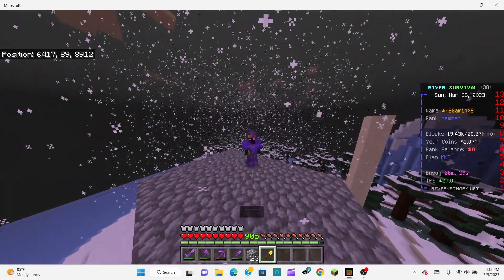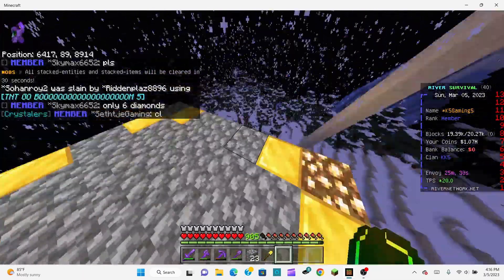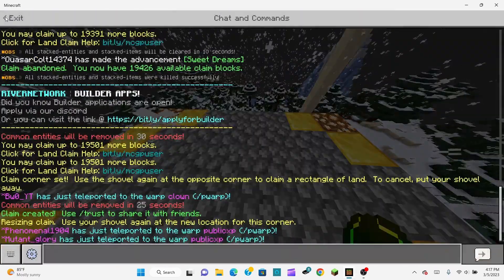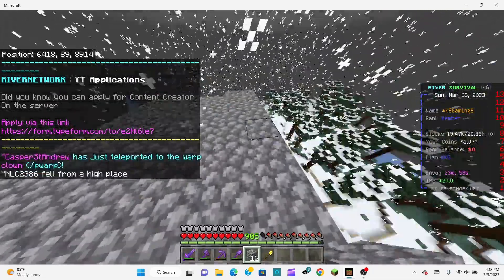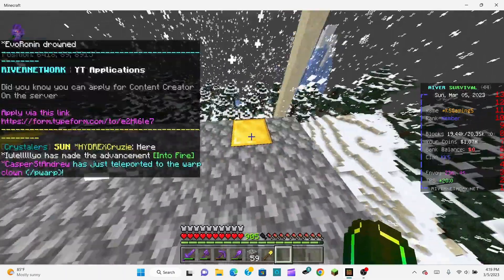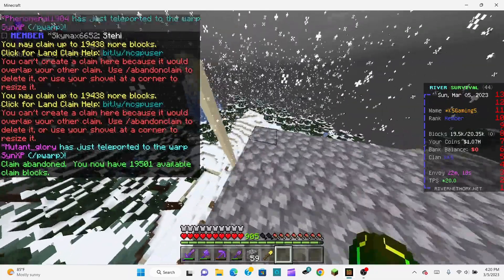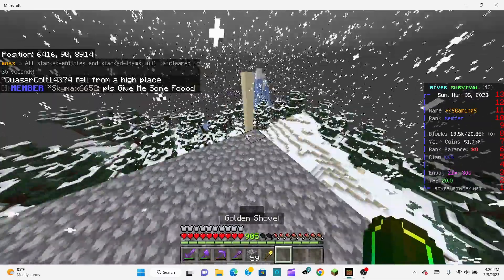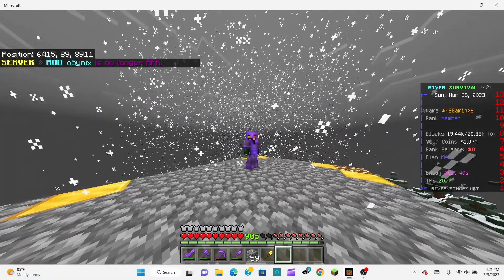How to remove claims in RiverSMP/Minecraft Bedrock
This is how to remove claims in your Minecraft world